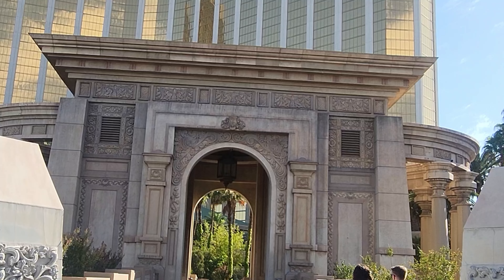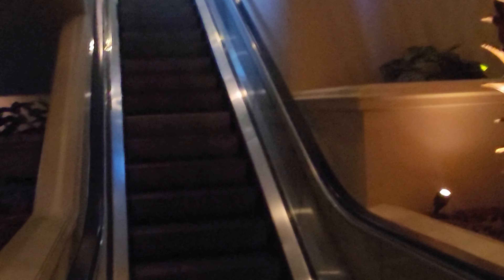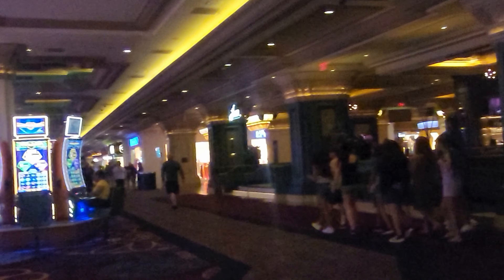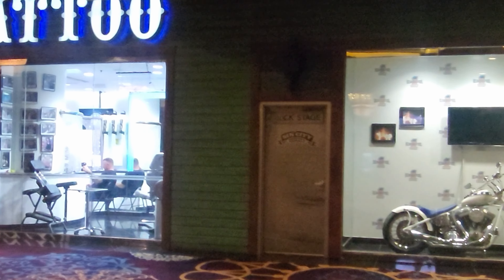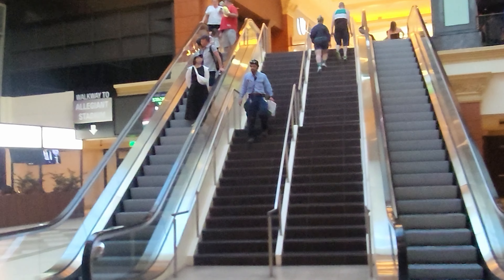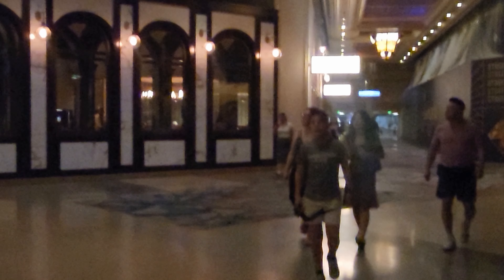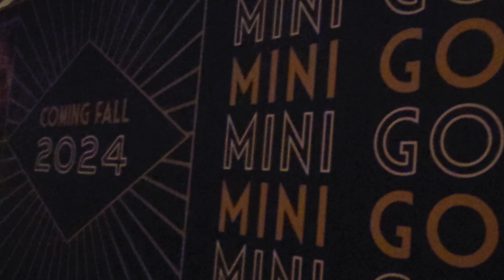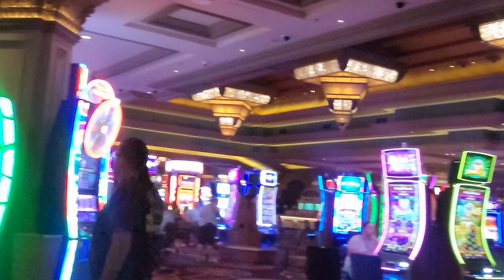15 Minutes of Mandalay Bay Extended Version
Welcome to Mandalay Bay. One of our favorite. "Or your favorite team"

We ain't rich we're irresponsible! so help us keep our Vegas dream alive and donate a bag of oranges here.

♠️Links

had a good time.

📺Check out some of our other episodes

Sweet Load By Wanda Shakes
Lazy Bug By Bladverk Band